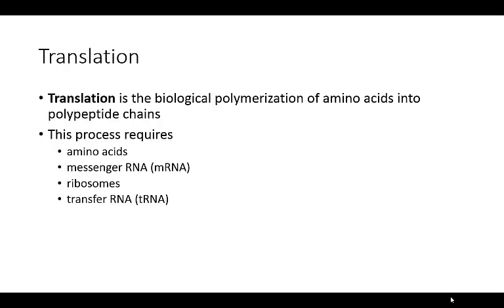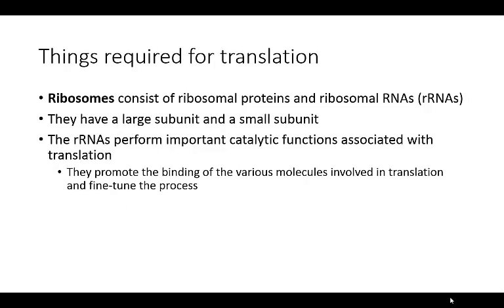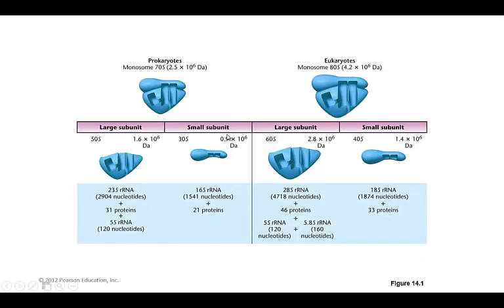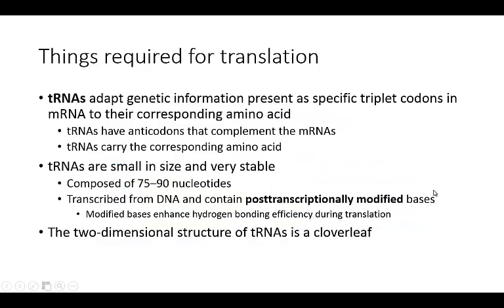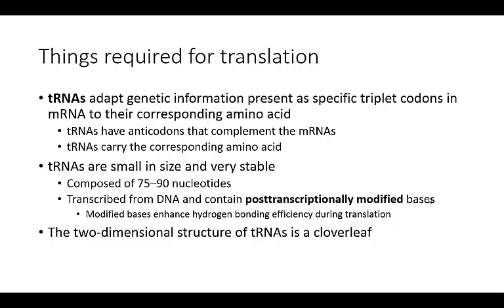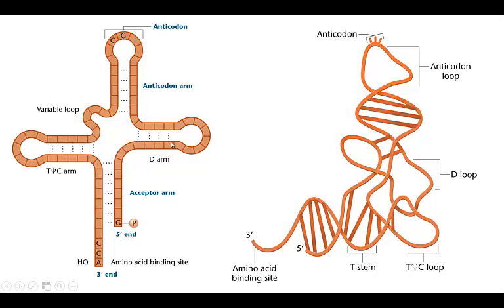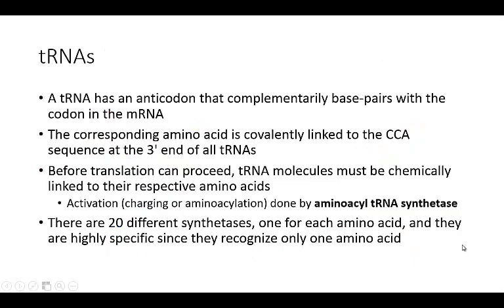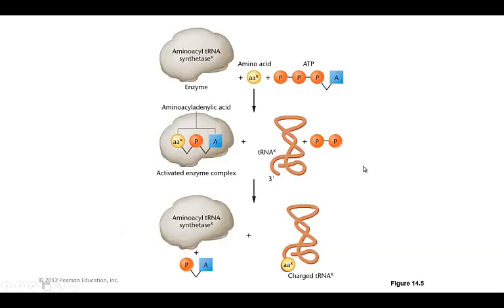Week 9 lecture 1- things required for translation